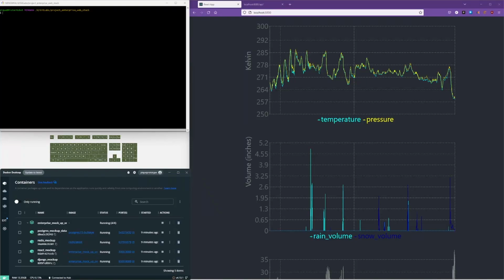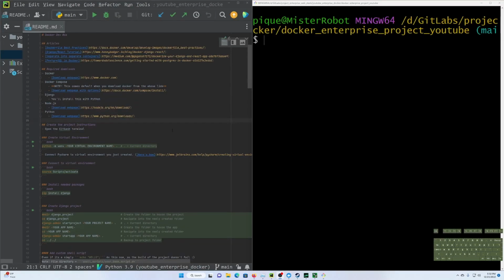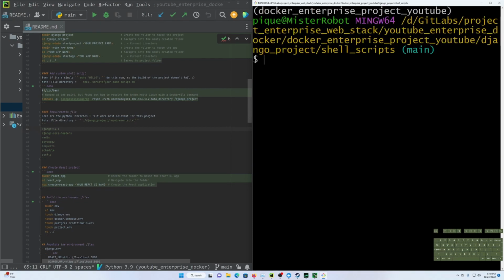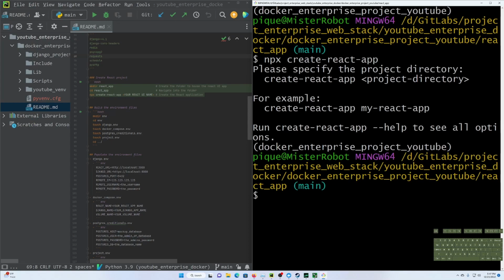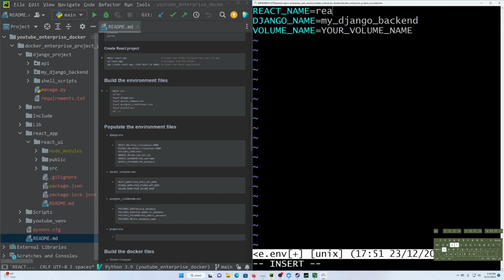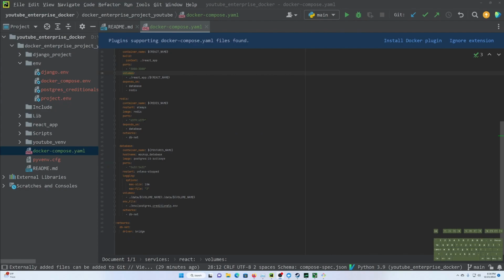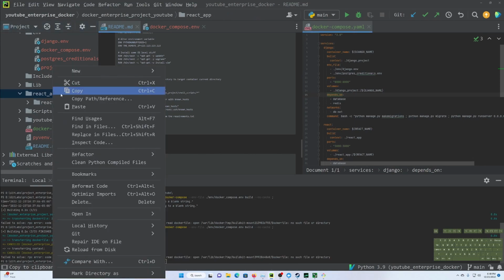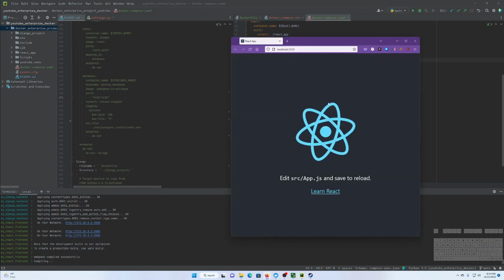Enterprise Docker Environment w/ React, Django, Postgres, Redis (part one)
Part one of a two video series, today we're going to be spinning up a Dockerized environment that you would likely see in a modern company. We're simply going to be getting the four containers running in their default states.